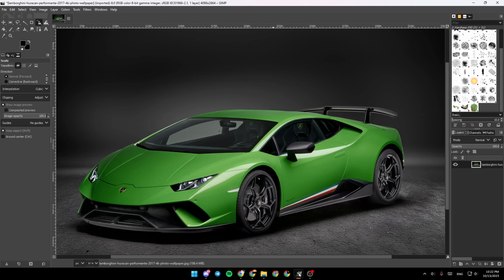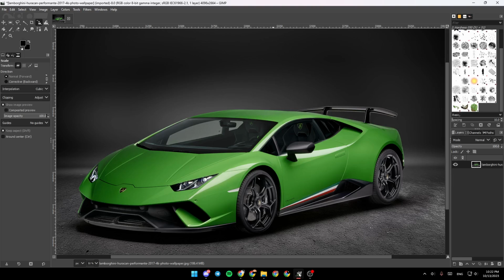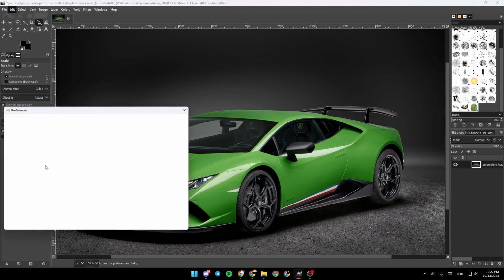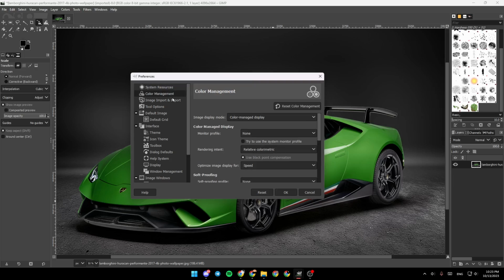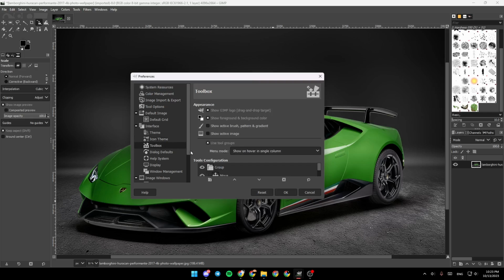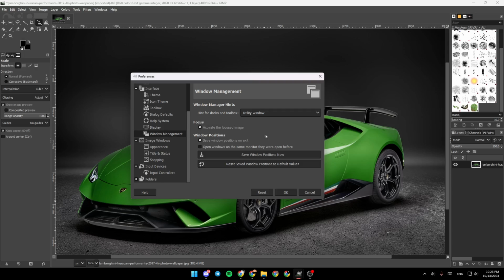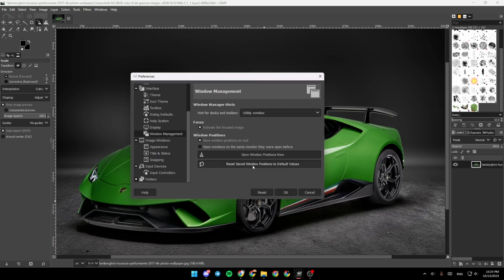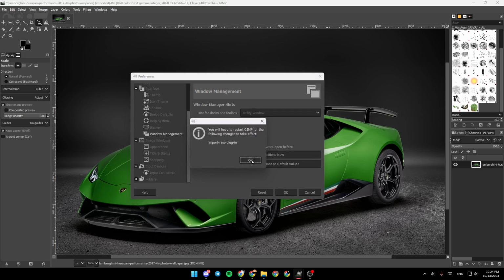How To Reset Gimp To Default Settings Tutorial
Today we talk about reset gimp to default settings,gimp tutorial,gimp for beginners,gimp default settingsreset gimp to default settings,gimp tutorial,gimp for beginners,gimp default settings